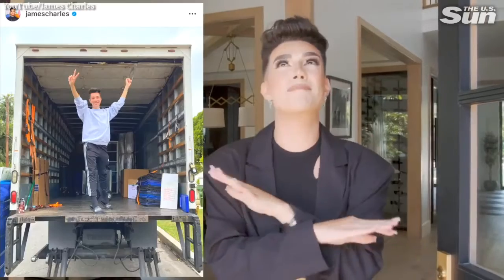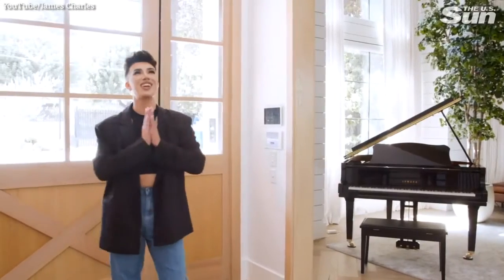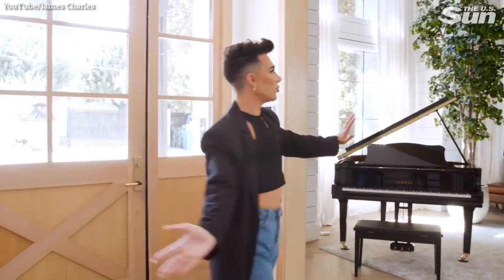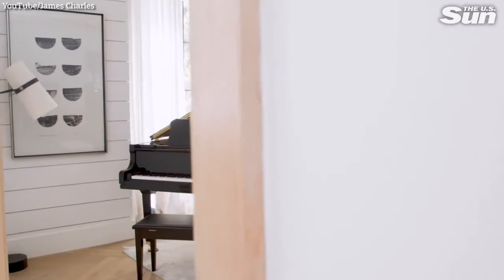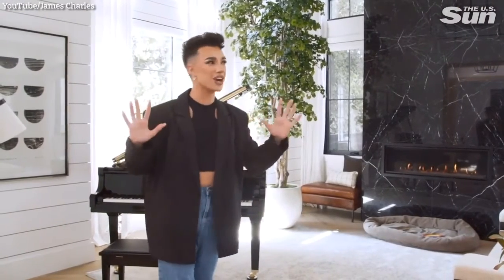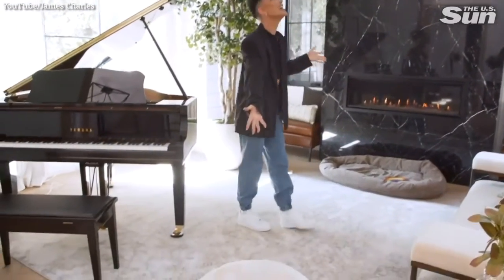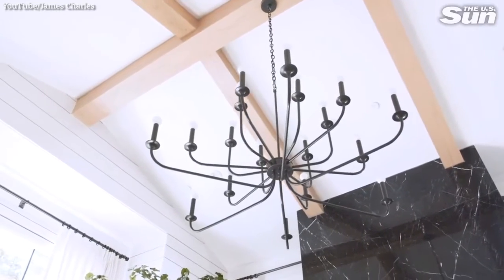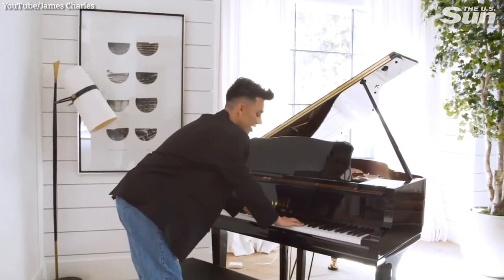YouTuber James Charles shows off new $7M LA mansion equipped with a salon, production studio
YOUTUBE star James Charles showed off his new $7 million Los Angeles mansion in a new video.

The 21-year-old's new home is equipped with a salon, production studio, basketball court and more.The clip, which was uploaded to his YouTube channel on Tuesday, began with James walking in through a black door with large windows.

A short montage followed that showed off the large pool, a black piano situated in a living room, the kitchen and the master bedroom.James excitedly told his followers that he was "so beyond excited" to share a glimpse of his house with them.

He captioned the 16-minute-long video: "HI SISTERS! Today I show you guys my brand NEW house and take you on a tour!! Buying a home has been my biggest dream and it finally came true, thanks to you guys.